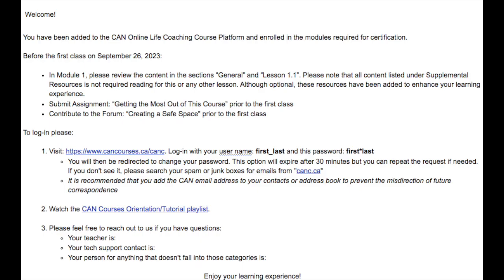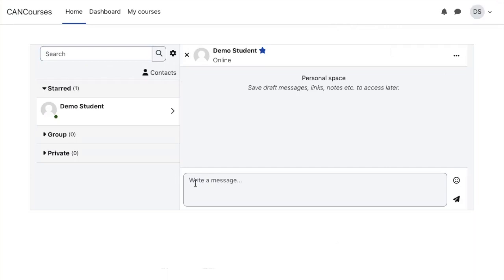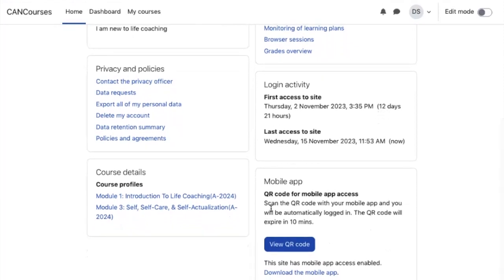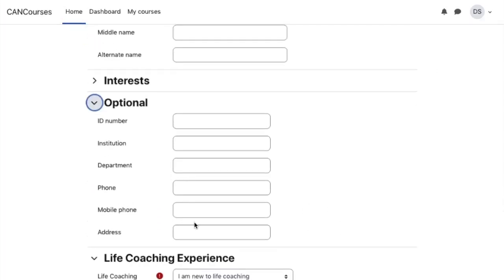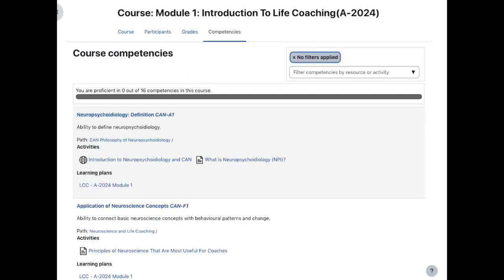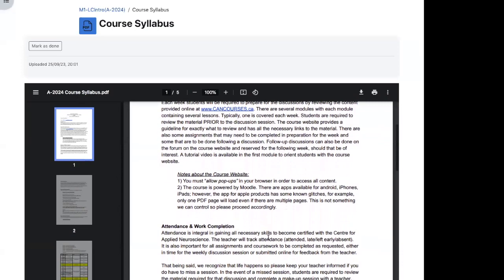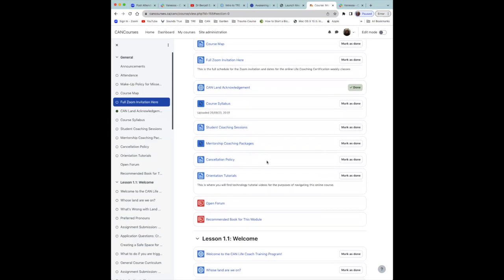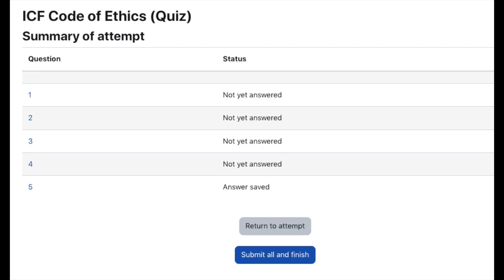CAN Tutorial and Orientation to the Course Website (Moodle)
In this video, CAN Coach and Teacher Nikki Jameson will show you around our website (hosted on Moodle) so you can learn how to use and navigate the course!

00:00 Intro
00:10 Logging In
01:32 Your Dashboard
04:15 Editing Your Profile
07:46 Finding Your Courses
08:23 Module Sidebar
10:03 Navigating Your Course
10:08 Course Map
11:14 Zoom Invitation
11:50 Course Syllabus
12:36 Orientation Videos
13:07 Activity Completion
14:12 Forum Discussions
15:10 Assignment Submissions
16:04 Quizzes
16:36 Need Help?